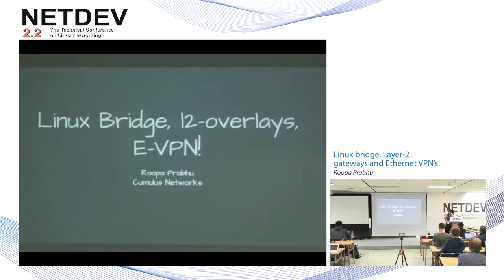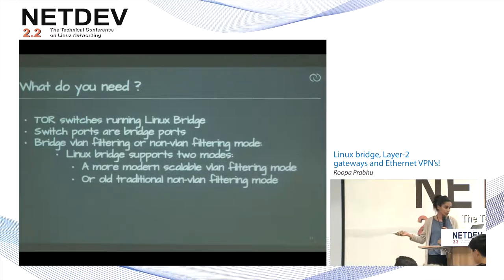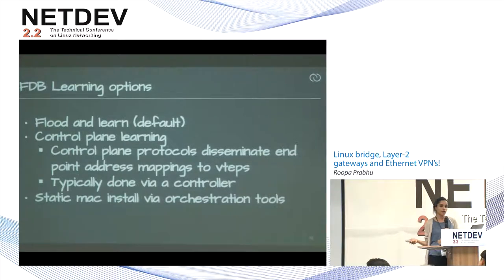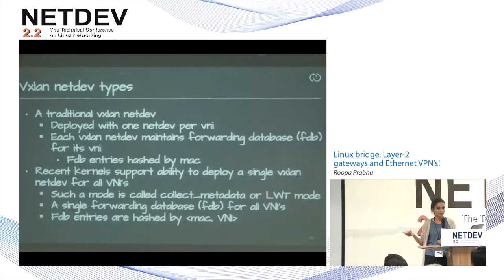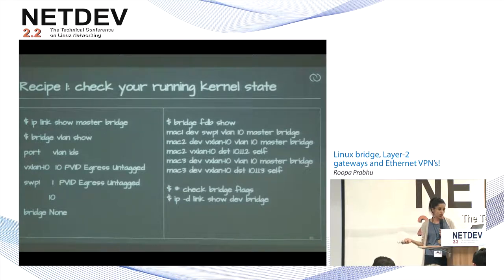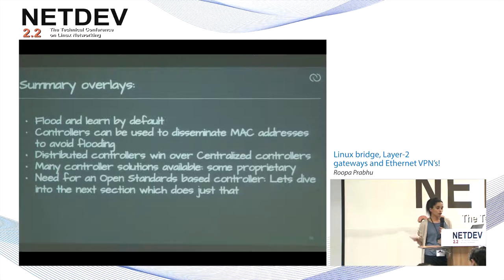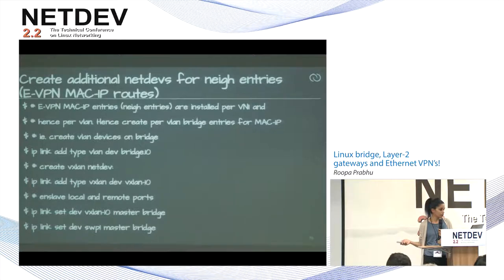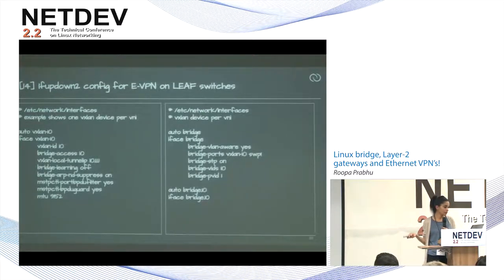Netdev 2.2: Linux bridge, Layer-2 gateways and Ethernet VPN’s!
Speaker: Roopa Prabhu
Seoul, Korea
Friday November 10th, 2017